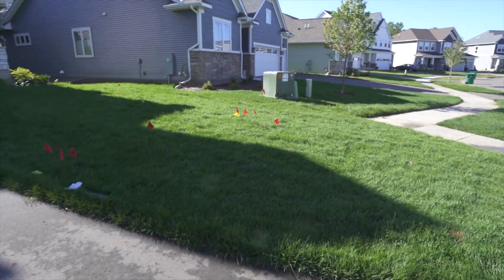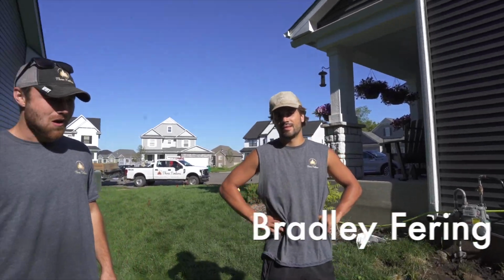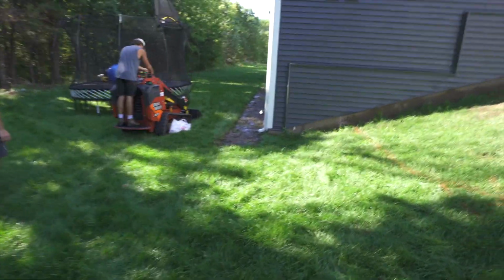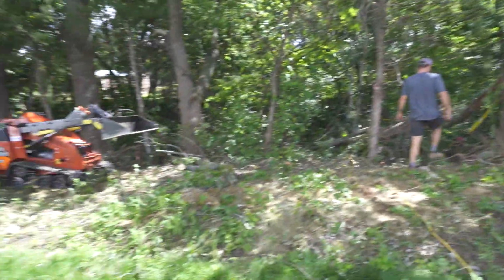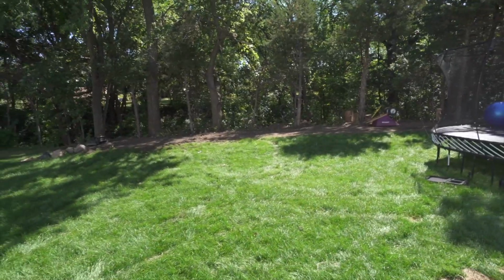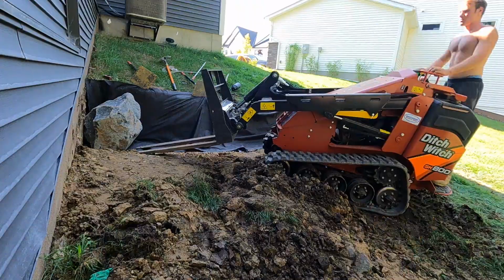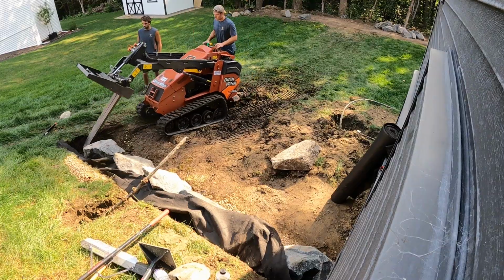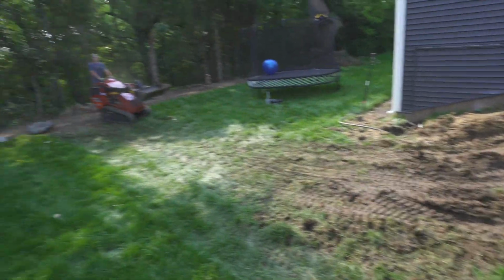NEW BUILD LANDSCAPE TRANSFORMATION! Pt. 1 | Three Timbers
This week we tackled the first half of a bigger project. Watch us grade, take some trees down, and start the first half of the grey trap wall. Check out part 2 next week!

Landscape
Hardscape
Patio
Retaining wall
Boulder wall
Grading
Planting